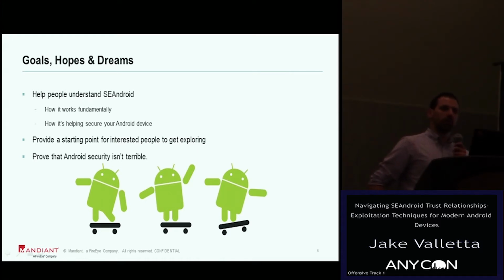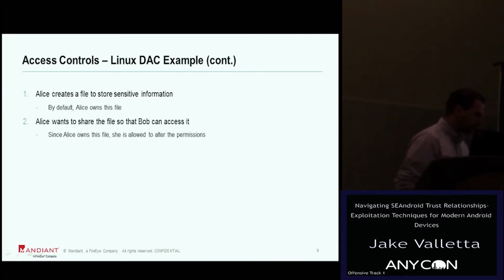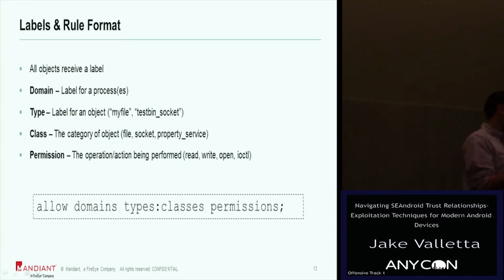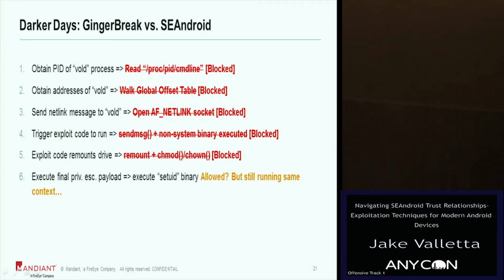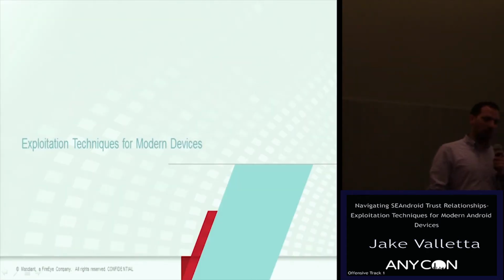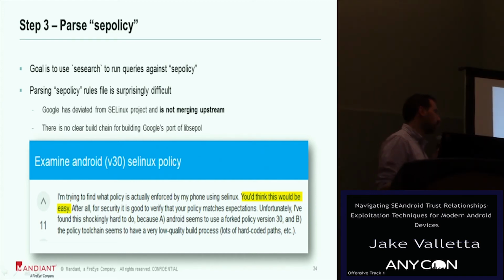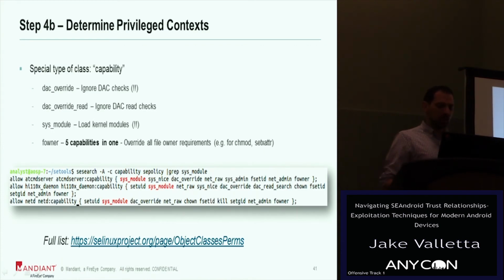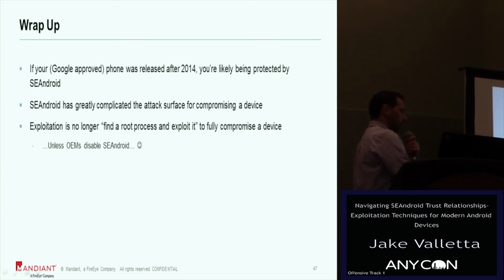Jake Valletta: Navigating SEAndroid Trust Relationships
A talk by Jake Valletta at ANYCON 2018
Exploitation Techniques for Modern Android Devices